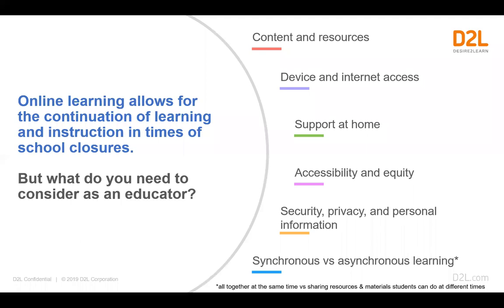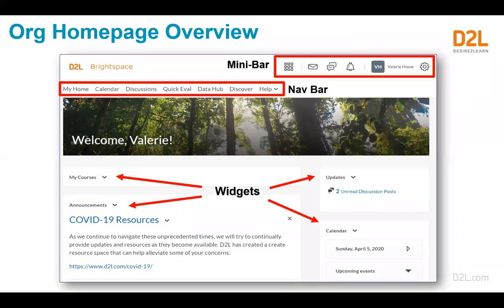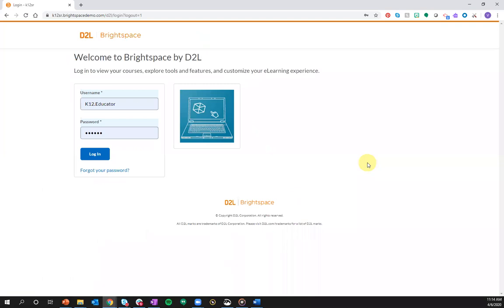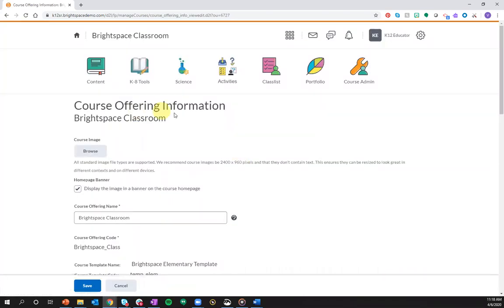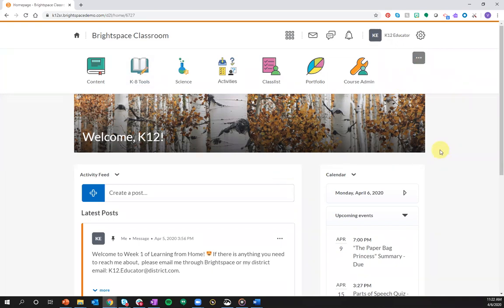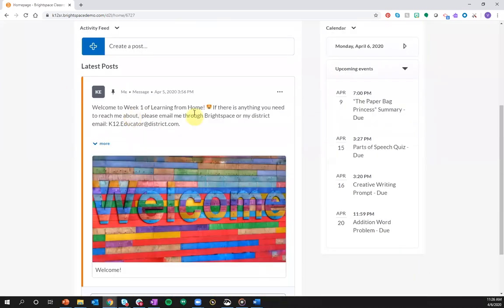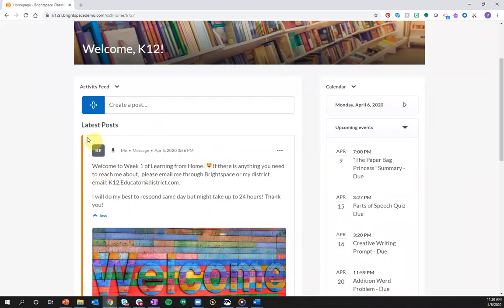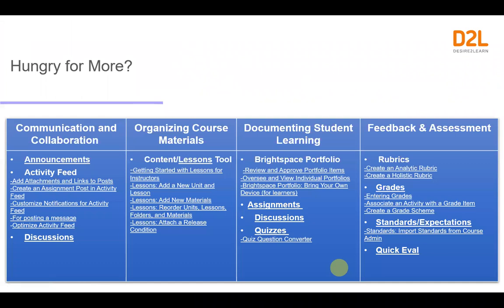Getting Started with Brightspace